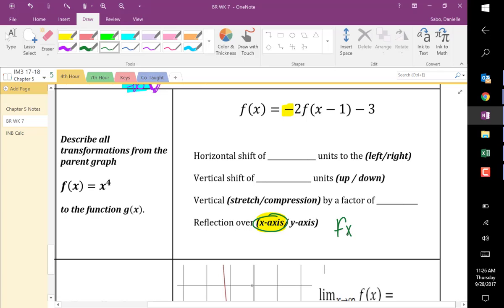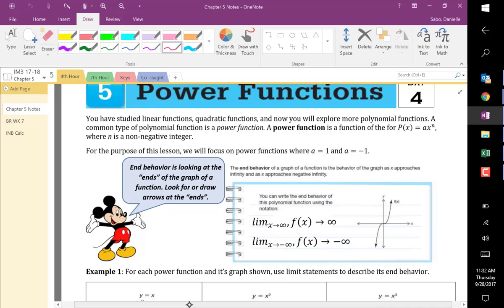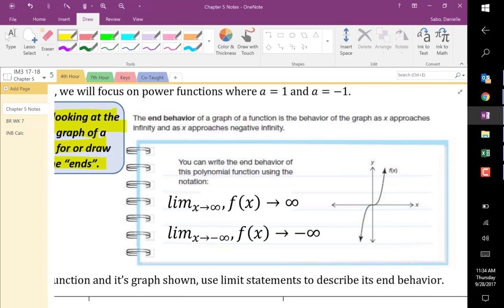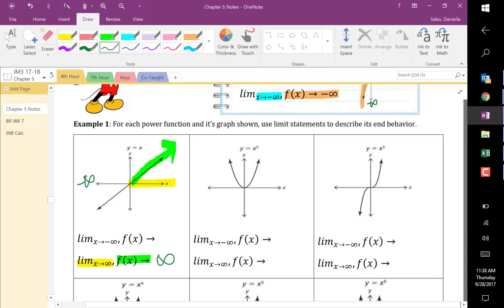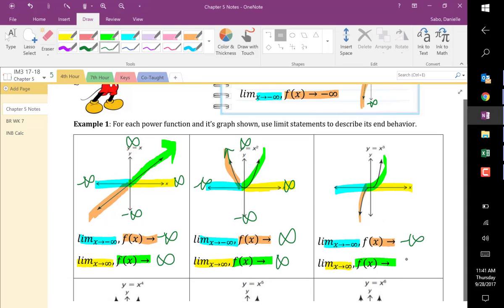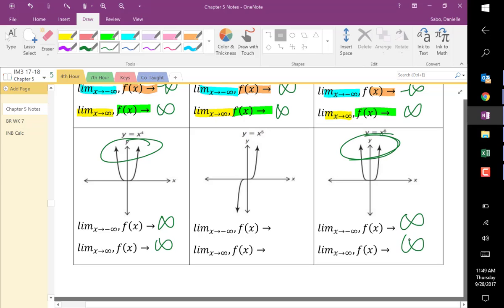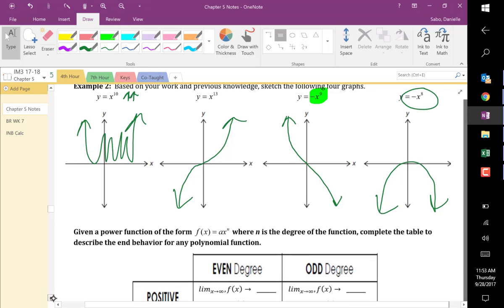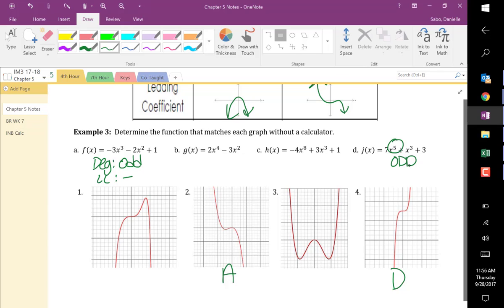Chapter 5 Day 4 - Power Functions